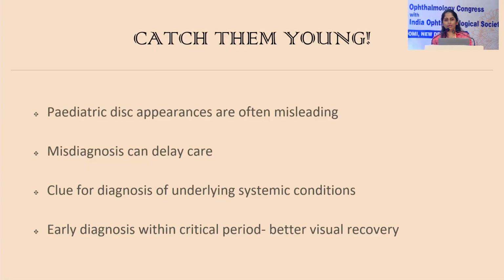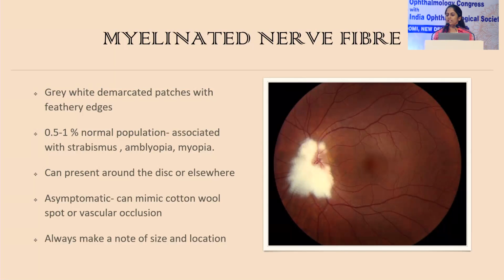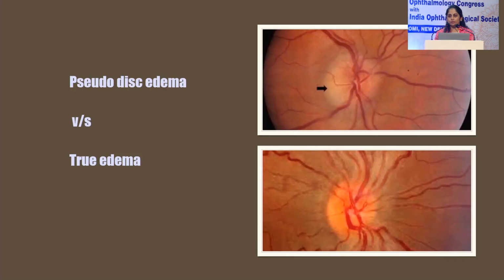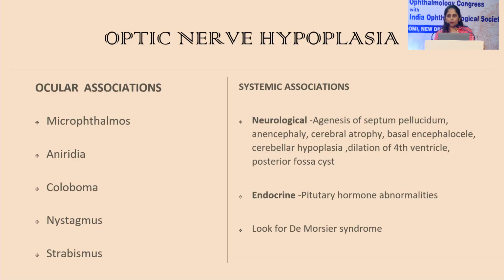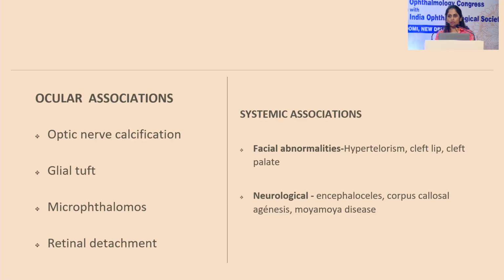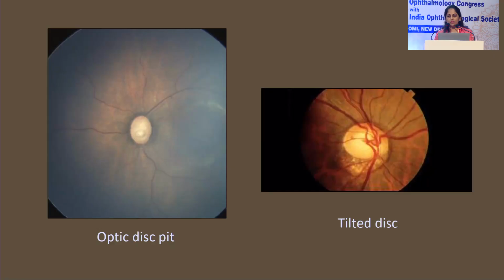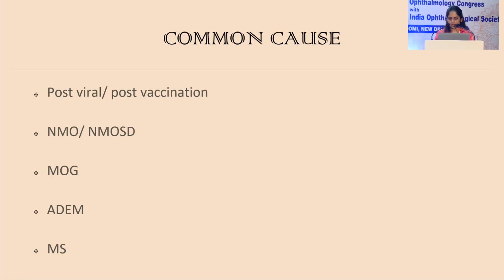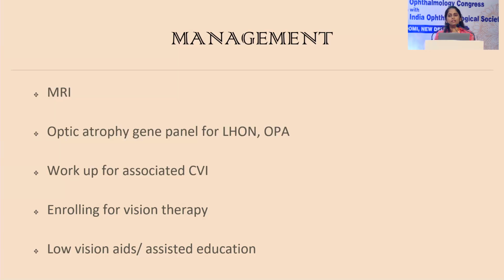AIOS2025 IC108 T Dr Amrutha SINDHU Paediatric Optic Nerve Head Disorders